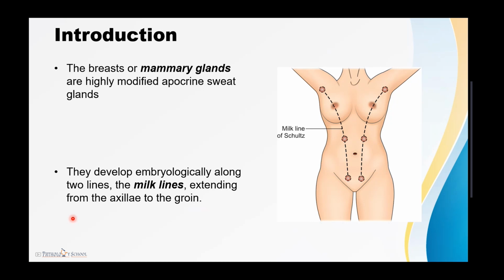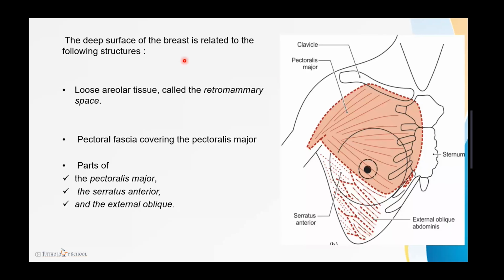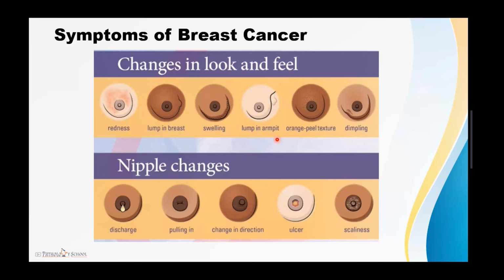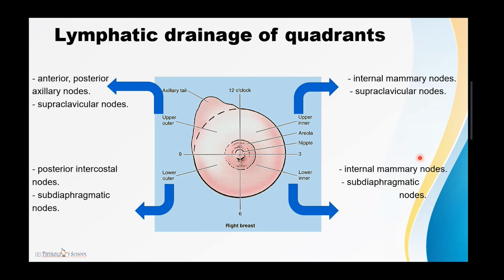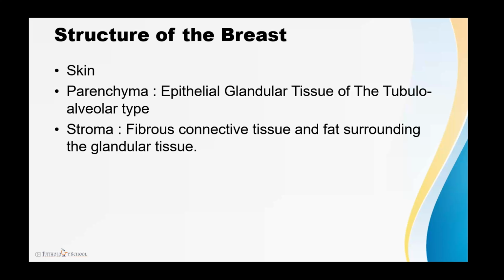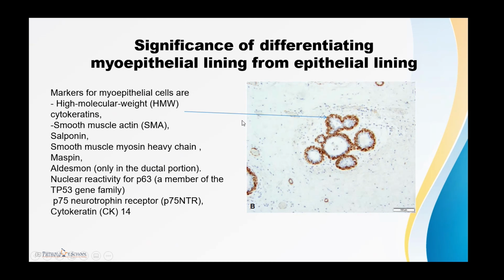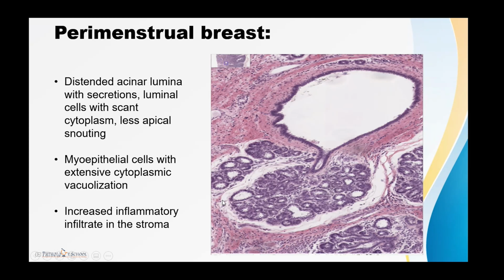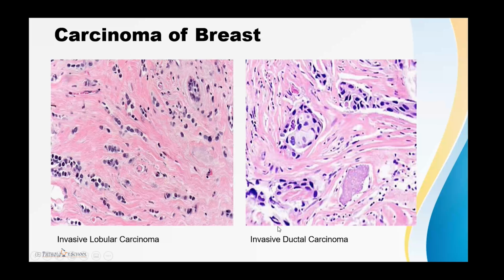Applied Anatomy of Breast by Dr Saif Ali